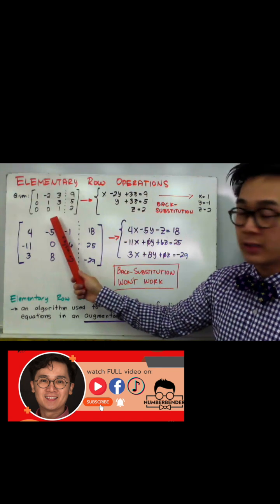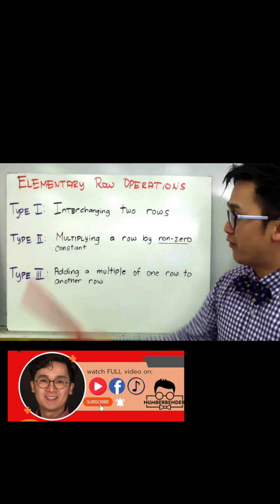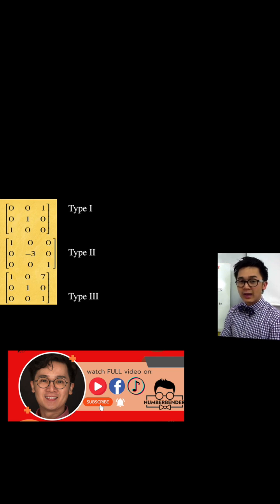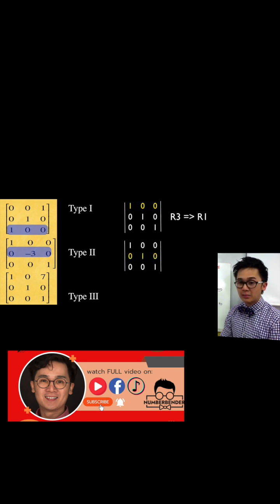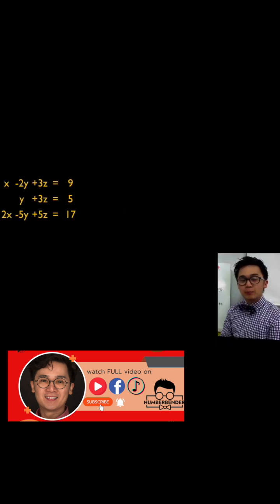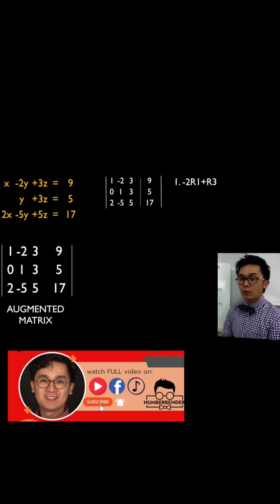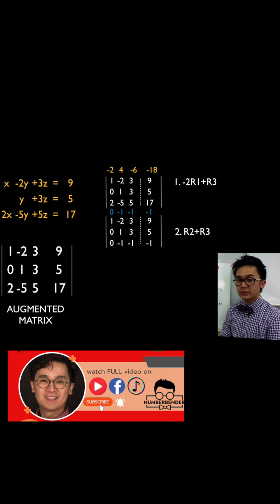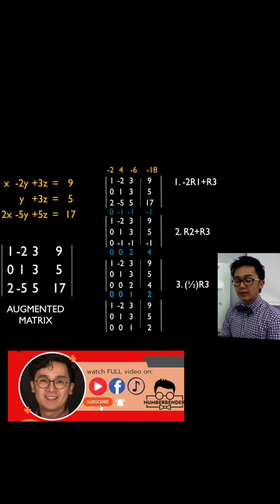Matrix Row Operation | Pre-Calculus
Learn Matrix Row Operation step by step in this free math lesson from Numberbender.